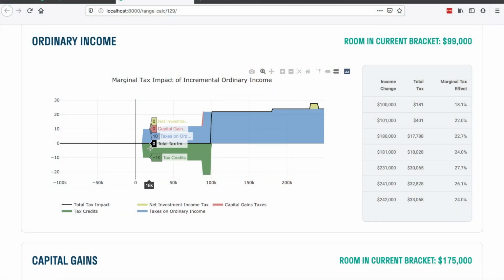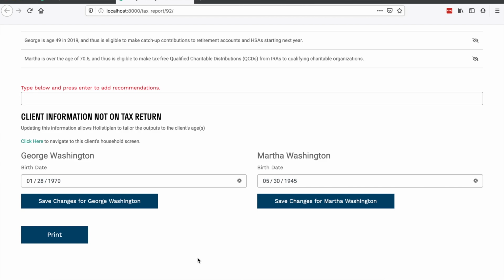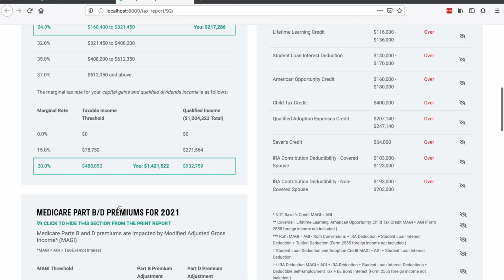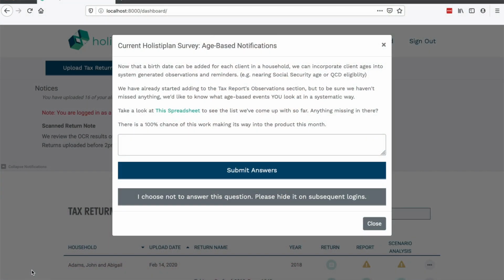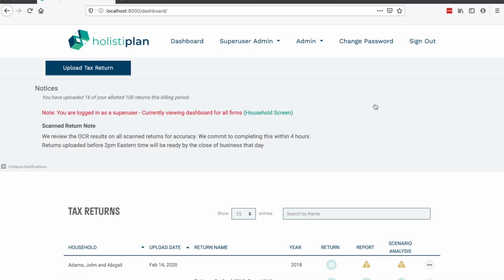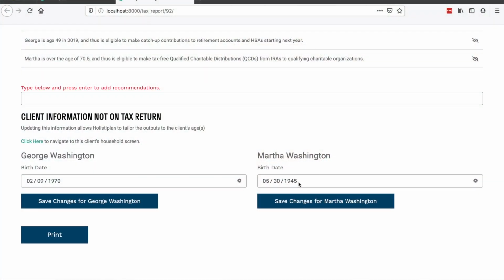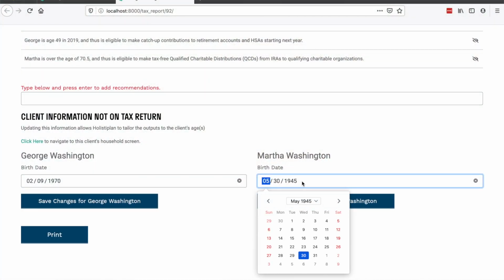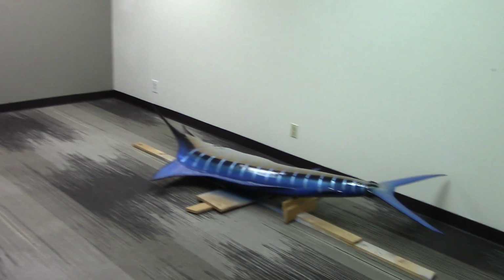May 29, 2020 Product Update - Range Calc Beta Progress and Age-Based Rules